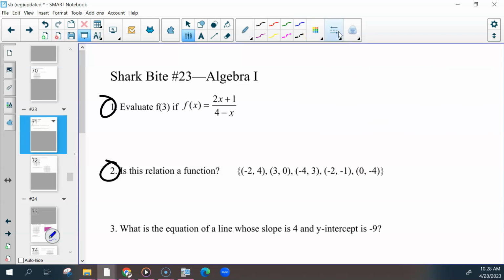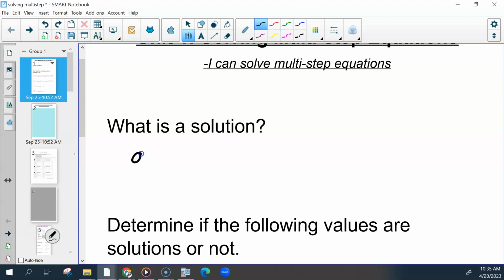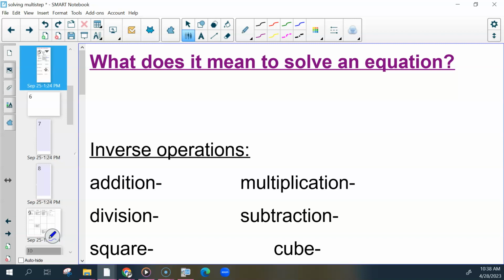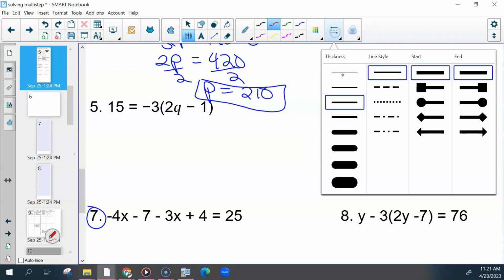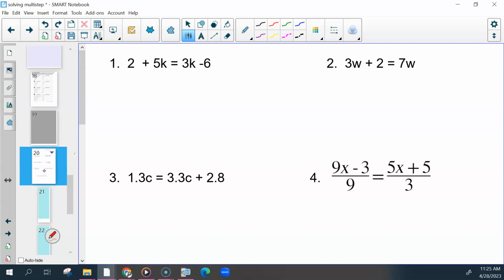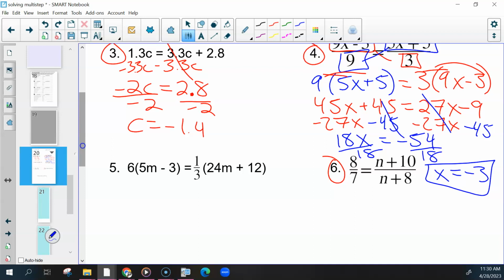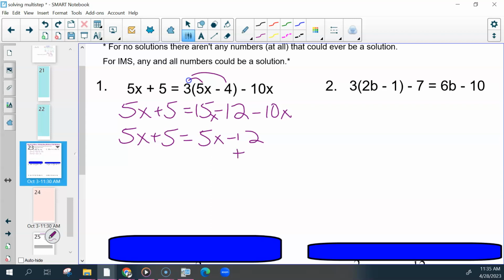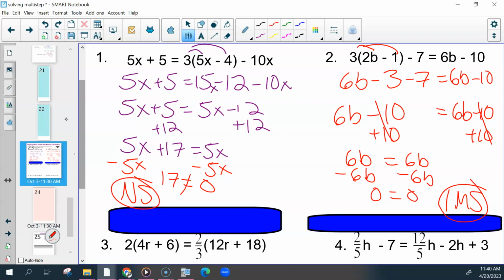AFDA 5th 4-28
We went over the next shark bite and then reviewed solving multi-step equations. How to check your answer, and get the variable by itself.